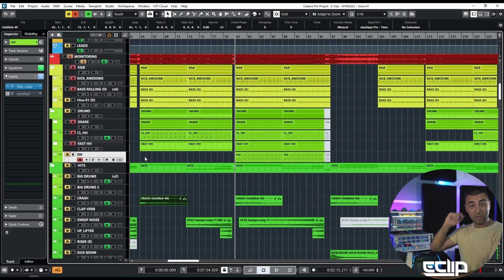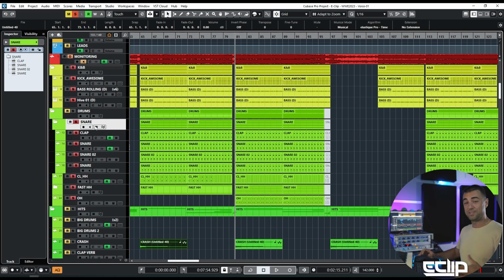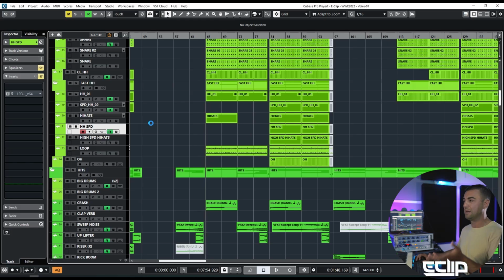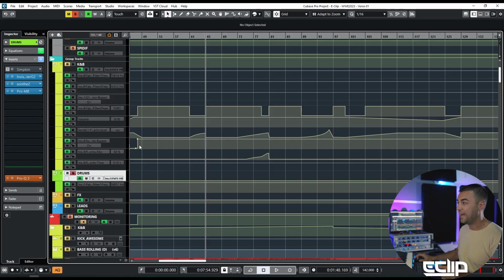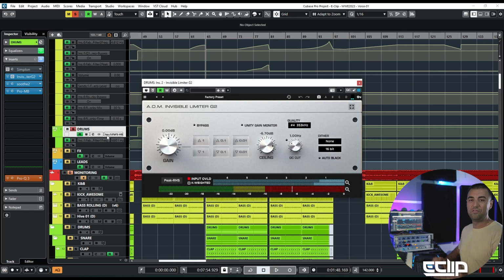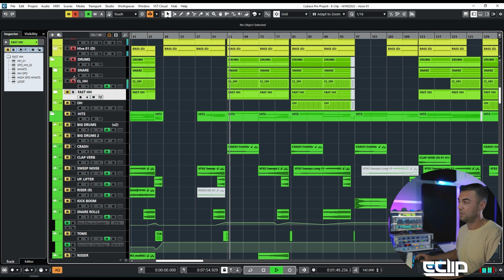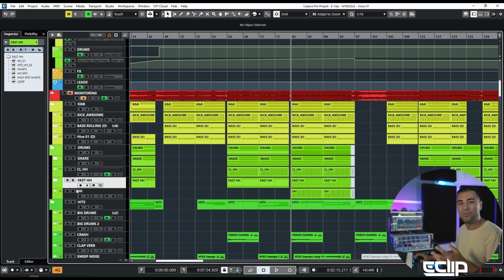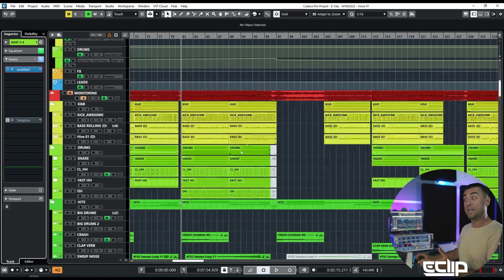Psytrance Hi-Hats (Top End) Drums Section | Structure & Processing